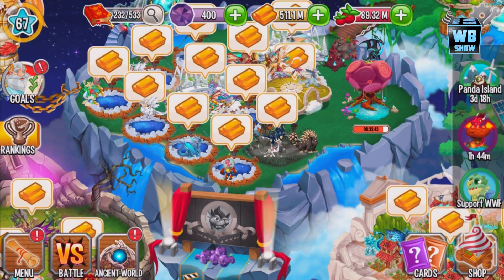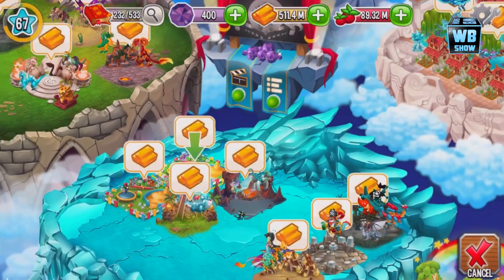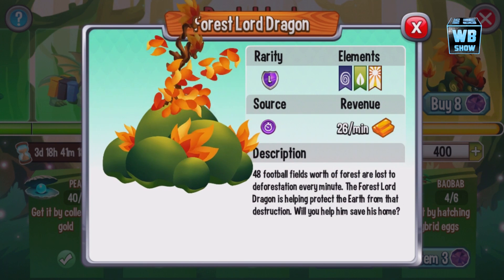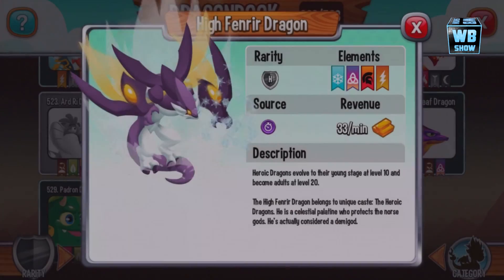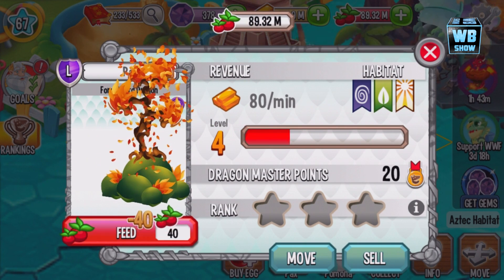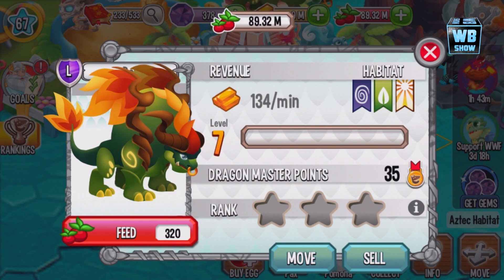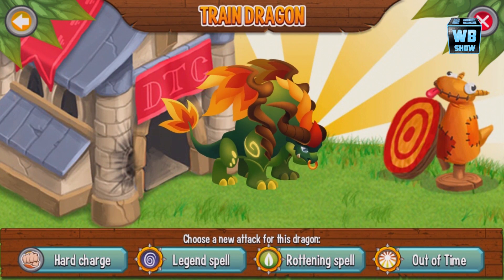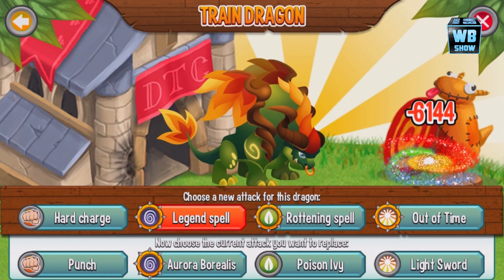Dragon City: Panda Island - How to Get LEGENDARY Forest Lord Dragon!